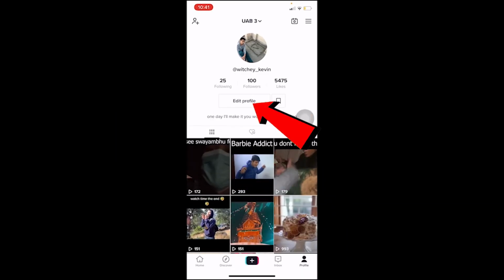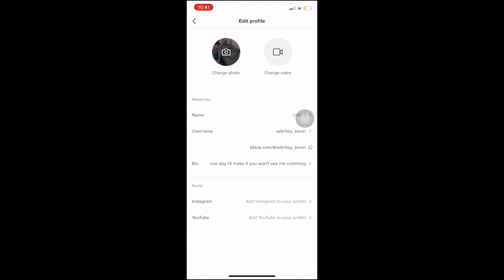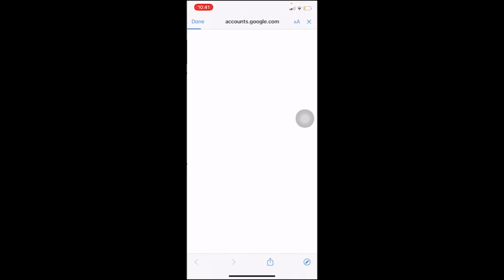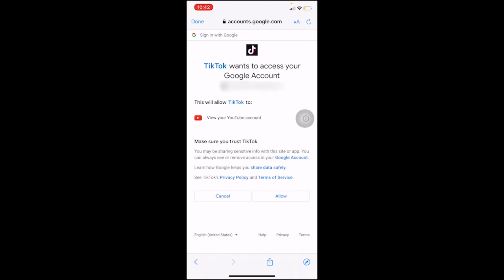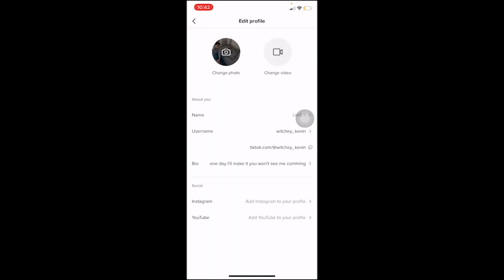How to Add YouTube Channel on TikTok Profile (2022)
Learn how to add link on tiktok bio and how to add your youtube channel link on tiktok bio on iphone.
This video guides you through the exact steps on how to add youtube channel on tiktok profile.

CHAPTERS
0:00 - TikTok Tutorial
0:08 - How to Add YouTube Channel on TikTok Profile
1:20 - Outro